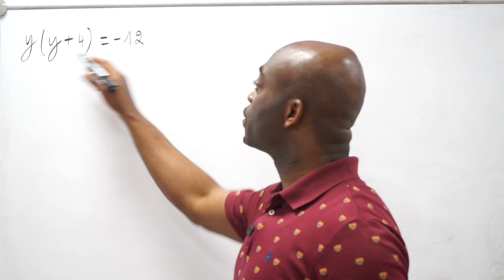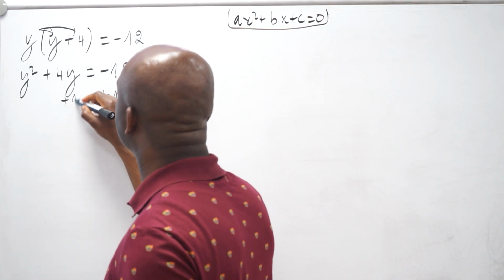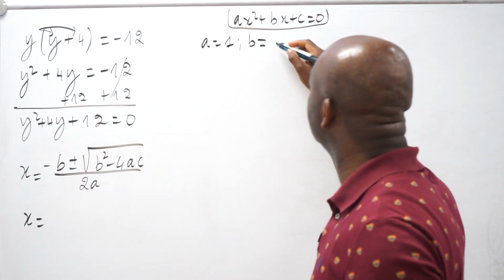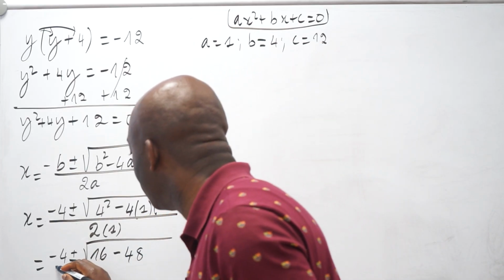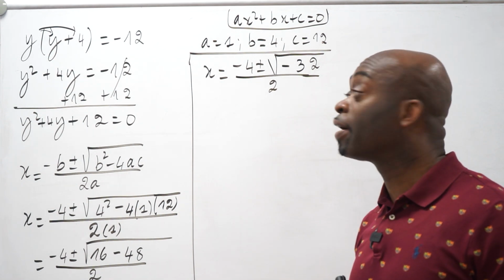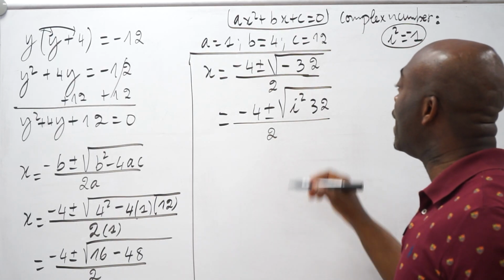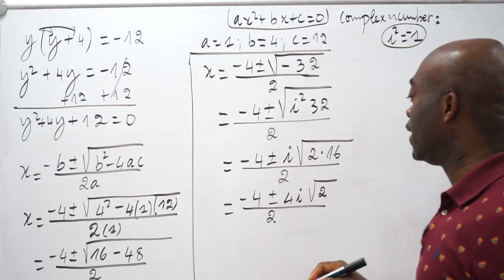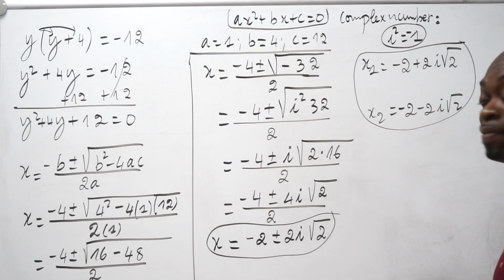Solve For Quadratic Equations By The Quadratic Formula - Complex Numbers